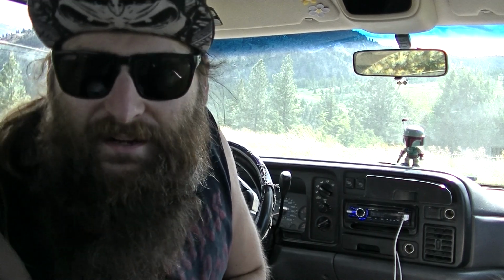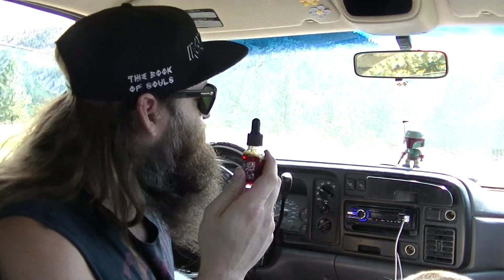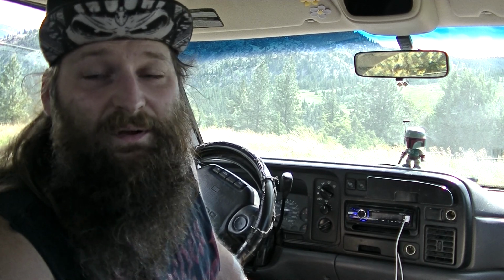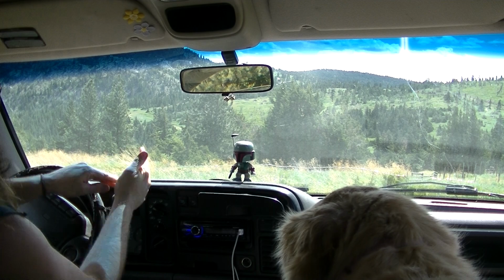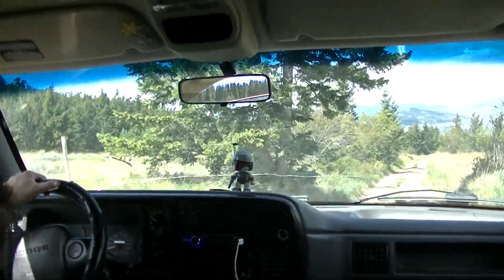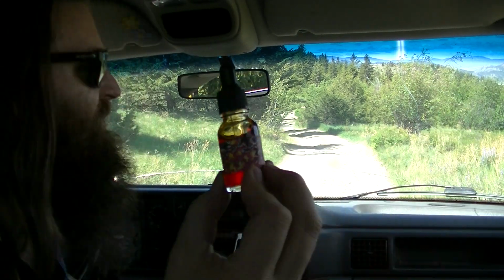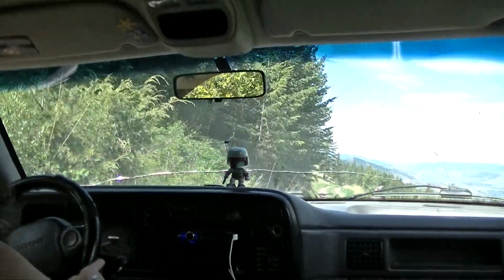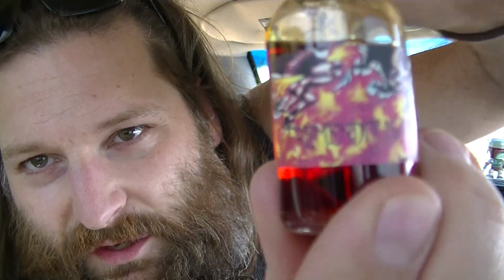Tremendous Fire tincture on Rose Hill!! This is WILD!!!! Thank you so much; Ace Morow!!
Hey; everyone!
I took Maggie for a little drive this morning to talk about Ace Morow's "Tremendous Fire" tincture!! The name describes it perfectly! Pure Fire and Superhot flavor! I got a touch of bodycramps from these two helpings but I am already 100% okay again. WILD STUFF! You've GOTTA try this tincture!!

Thank you SO MUCH; Ace!

Get yourself some "Tremendous Fire" and MORE from ACE MOROW HERE

Thank you all SO MUCH for the support! It means SO MUCH to me! You help me to keep inspired and motivated!!

Here's some other awesome Channels and Webpages to browse!